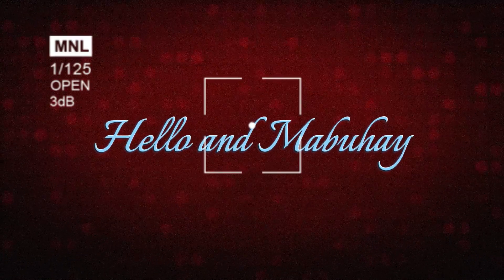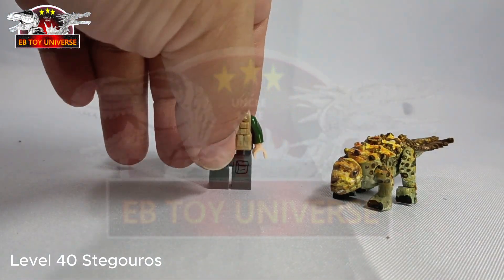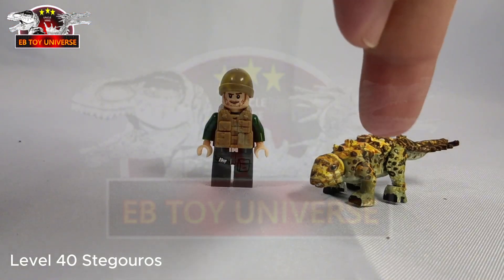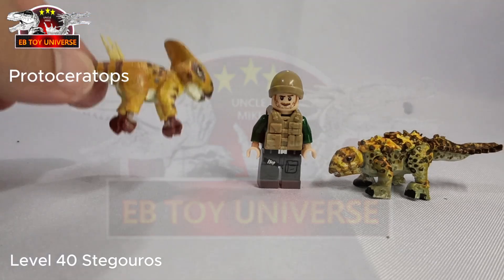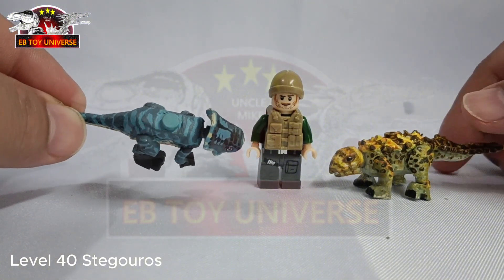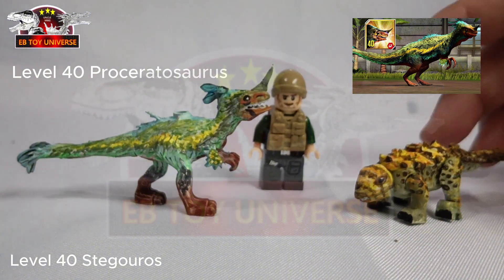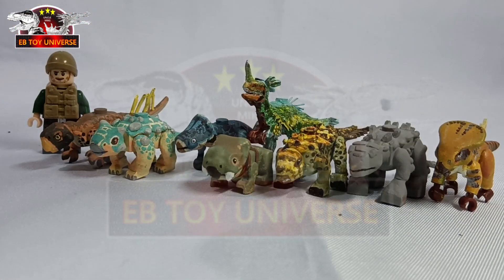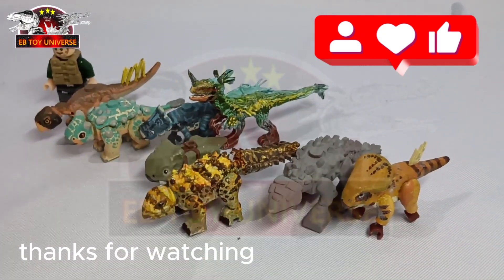TUTORIAL : LEGO CUSTOM STEGOUROS JURASSIC WORLD THE GAME สเตโกรอส СТЕГУРОС ESTEGOUROS 스테고로스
HI GUYS
TODAY WE WILL BE PRESENTING

PLS WATCH OUR PAR T 2 ON JULY 25 , 2024 7PM MNL TIME

BEFORE THAT
for the awesome music bacground
facebook :    extinct bricks and ebtoyuniverse
TIKTOK:              extinct_bricks  and ebtoyuniverse